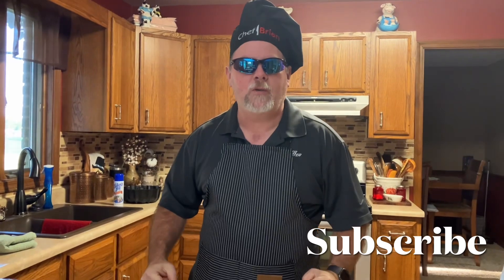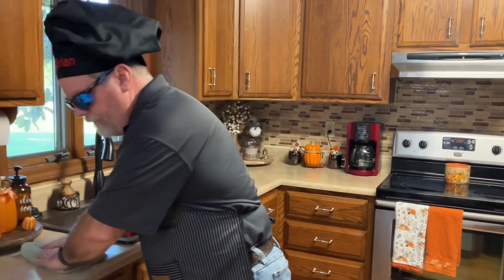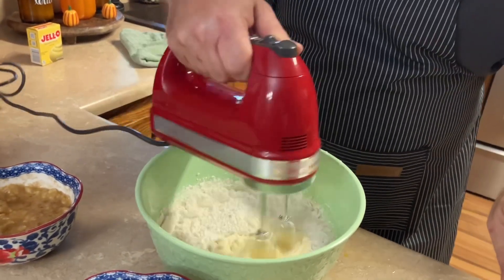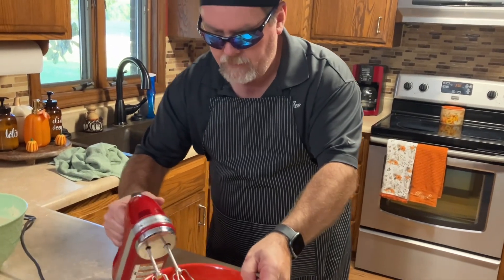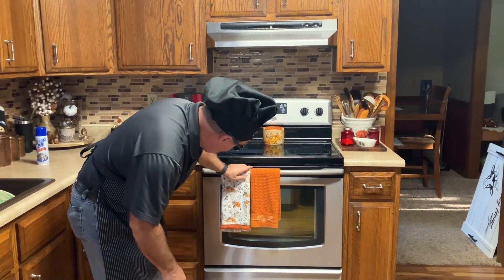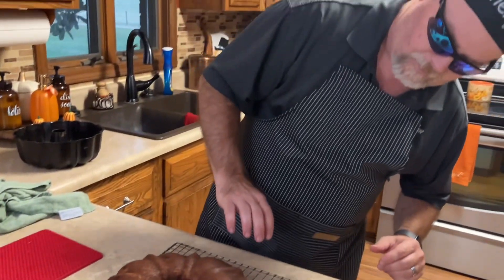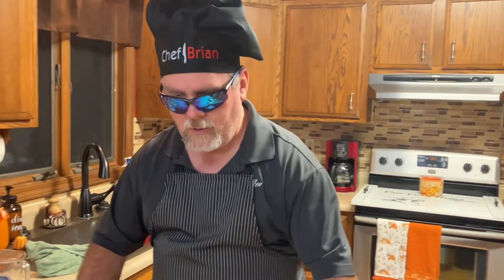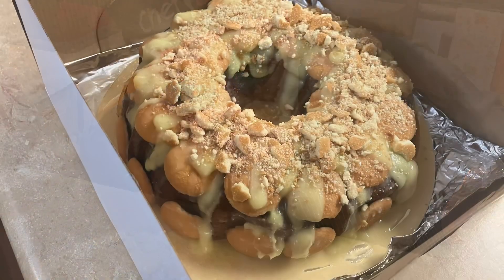Best banana pudding cake.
A delicious banana pudding cake.